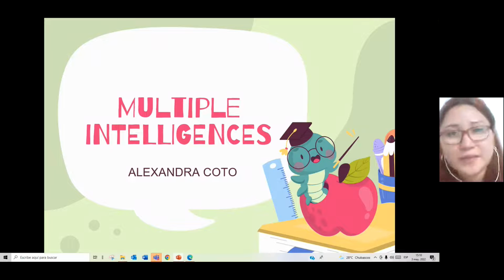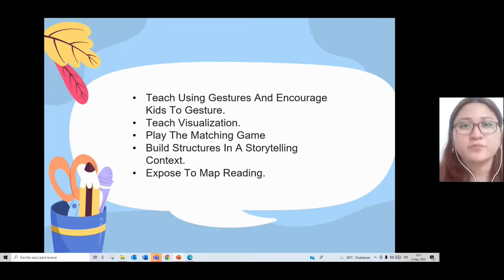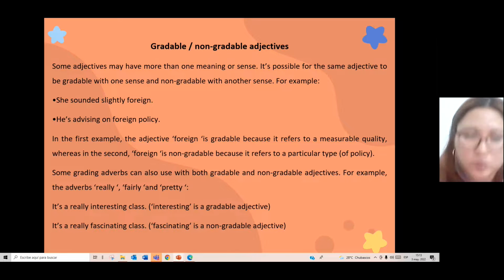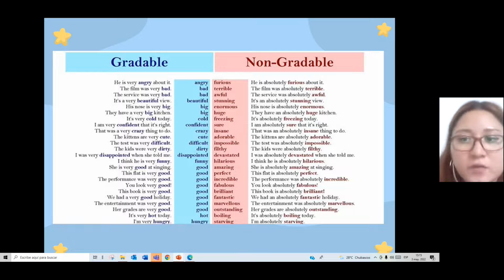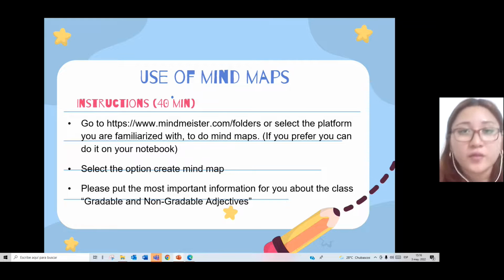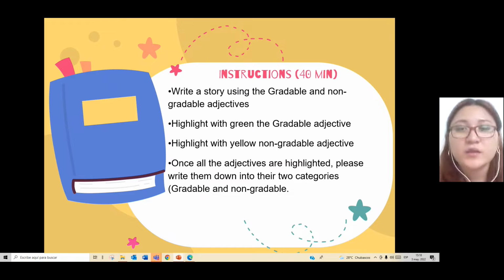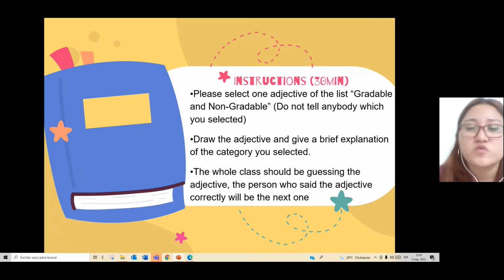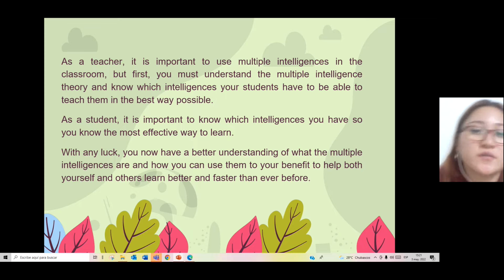Multiple Intelligence - Visual-Spatial by Alexandra Coto